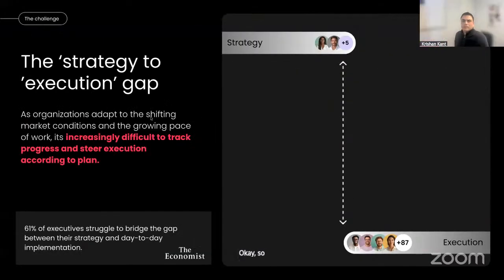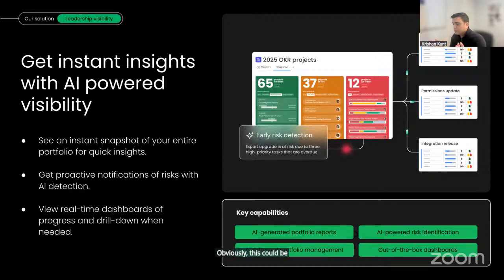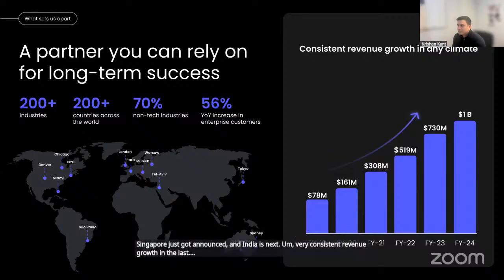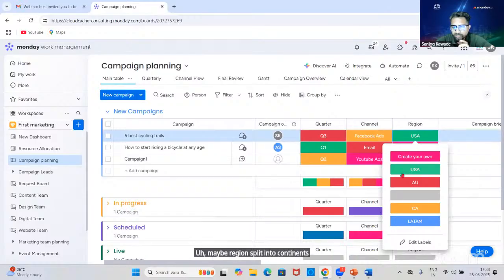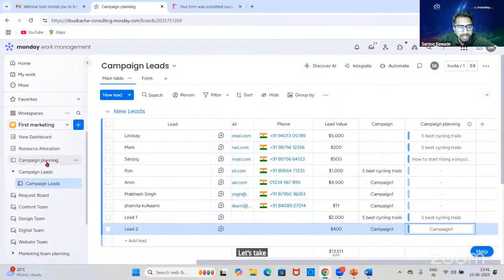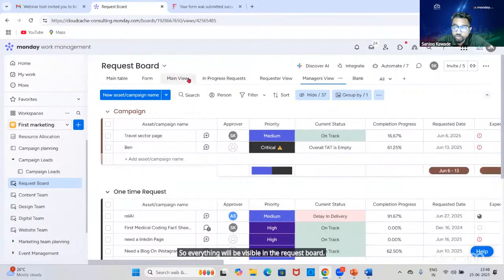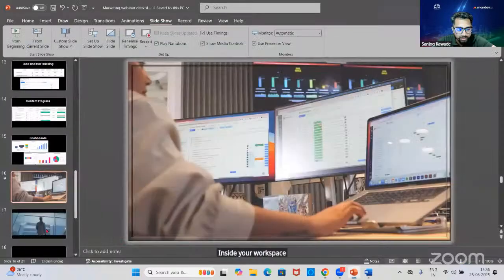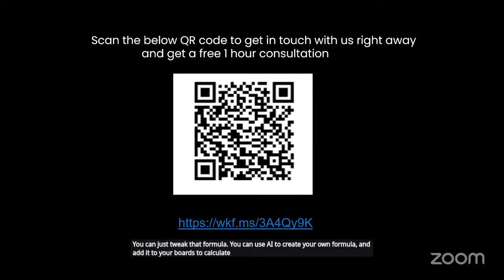Free Webinar: Marketing Made Simple: Streamline Your Strategy with Monday.com